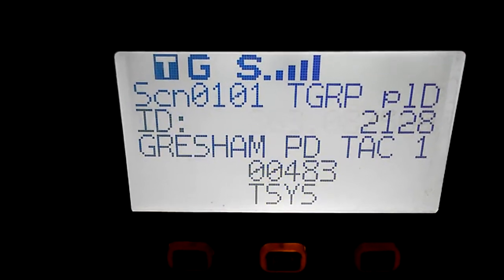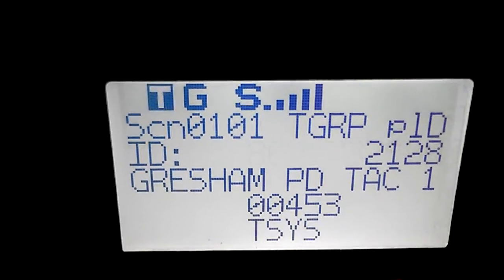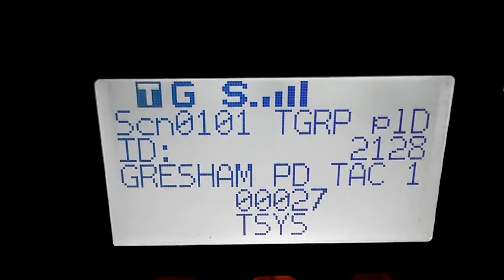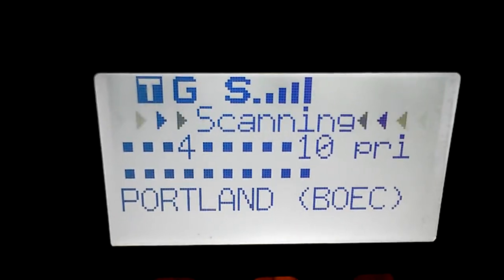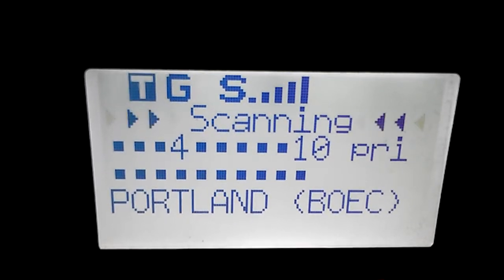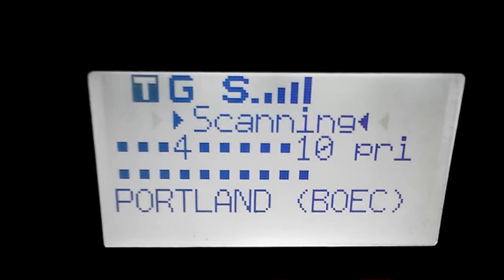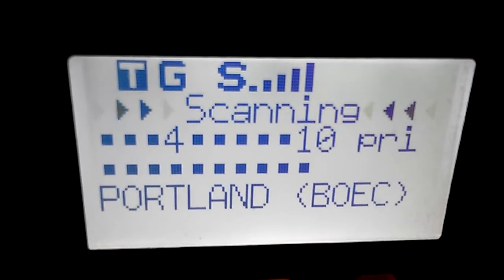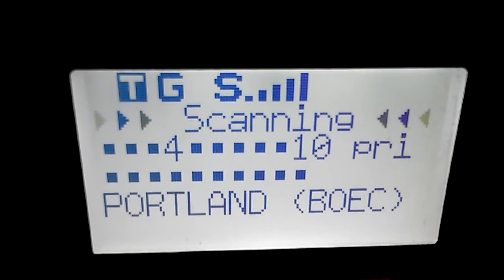GRECOM PSR-310 Scanner: Issue with no audio while trunking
Occasionally while scanning a trunked radio system, this scanner will stop on a talkgroup as if it is picking up a transmission, however it will fail to lock on to a voice channel frequency.  The alert LED and alert audio tone that are set to activate when that talkgroup keys up will both go off, however the display will show an 800Mhz frequency faintly flickering on the screen for the duration of the transmission, with no audio actually coming through.

This GRE analog scanner is similar in programming to the Radio Shack PRO-106 and GRE PSR-500 digital scanners.